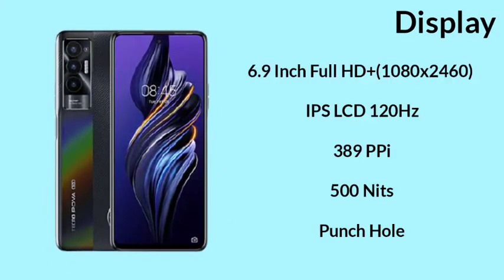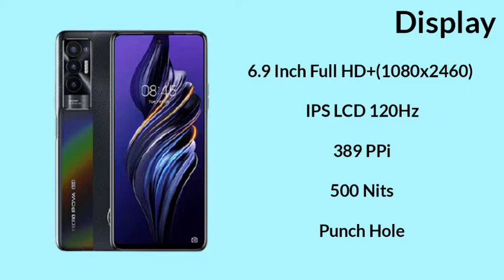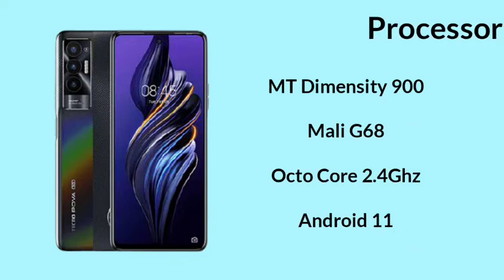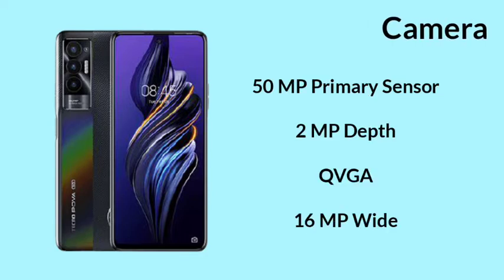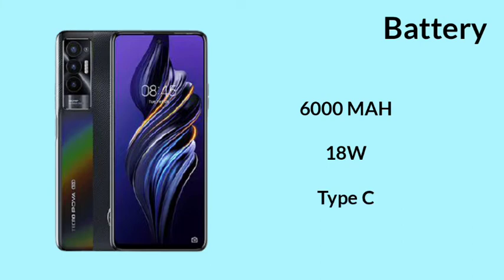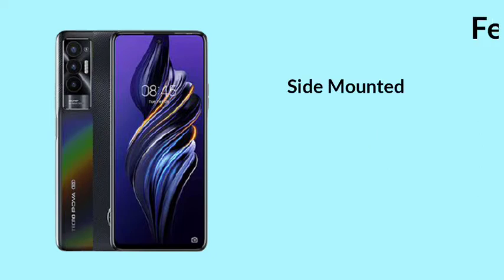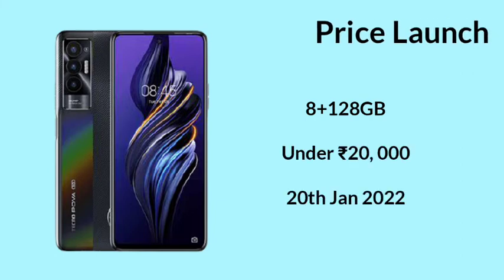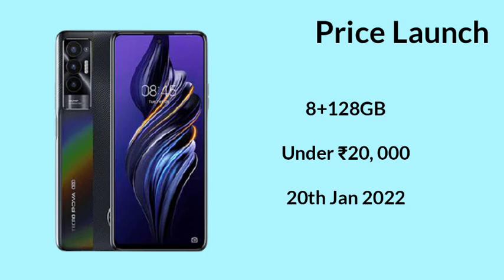Tecno Pova 5G Tamil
Tecno Pova 5G Tamil Price Launch

Tecno Pova 5G in Tamil
Tecno Pova 5G Tamil Review
Tecno Pova 5G Unboxing in Tamil
Tecno Pova 5G Launch in India